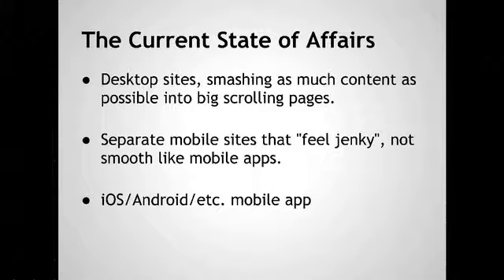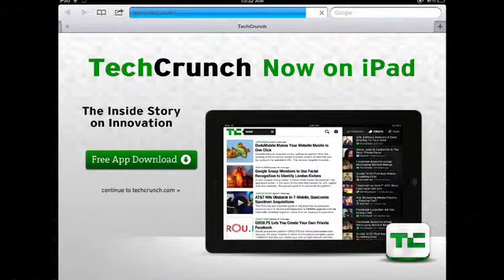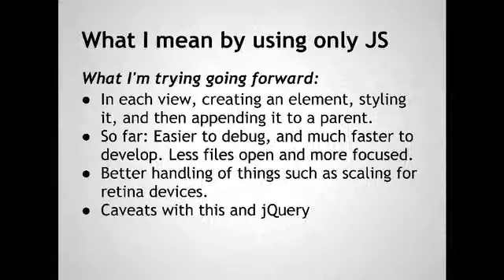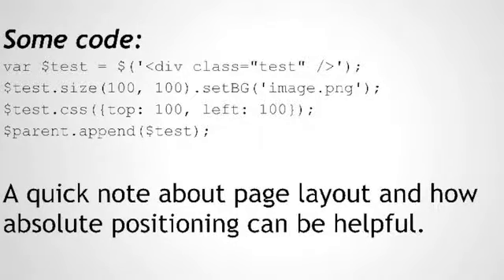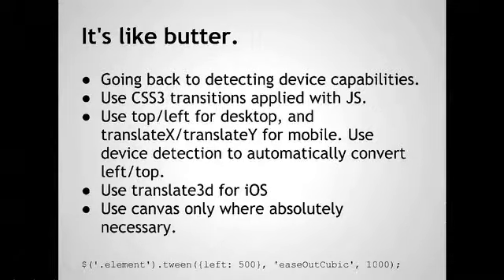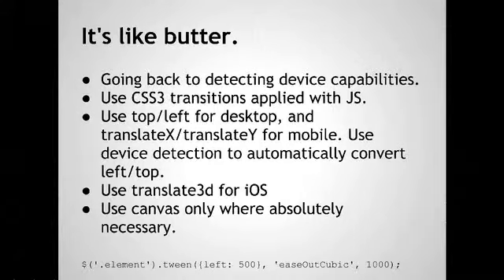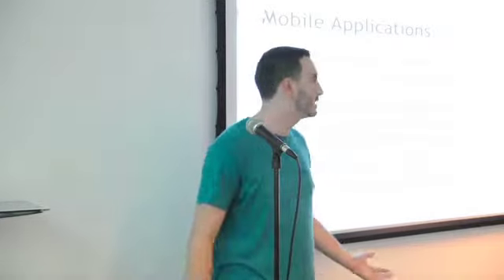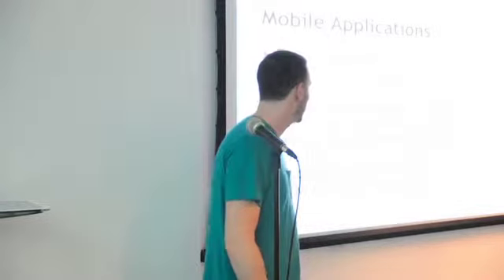JS To Rule Them All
JSLA Thursday July 26, 2012 - Michael Anthony @_activetheory
One of the more cringe-inducing terms for any JS developer is "web page". We've now reached the point where any meaningful experience needs to be an application. It also needs to be thoughtfully crafted to work on phones and tablets all the while having the level of animation and polish users have come to expect from the technology they use regardless of platform.
Static pages with responsive layouts aren't going to cut it in this new universe, so we'll look at using only JavaScript to structure applications, create and style markup, and also be platform aware in order to present users with an interactive experience suited for each device.

This talk will be a general theory overview accompanied by plenty of examples and very brief code demonstrations. It will cover interesting points along the way such as best practices for smooth UI and animation, content management, SEO, and even how to use these exact techniques to create native mobile applications.